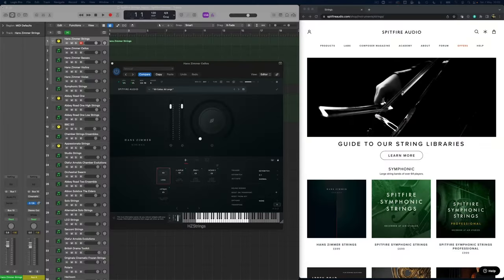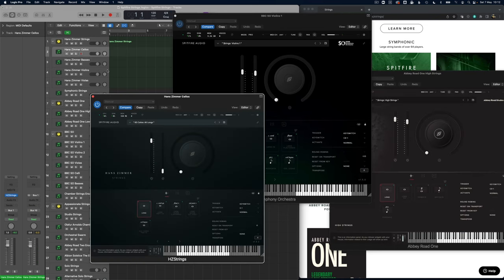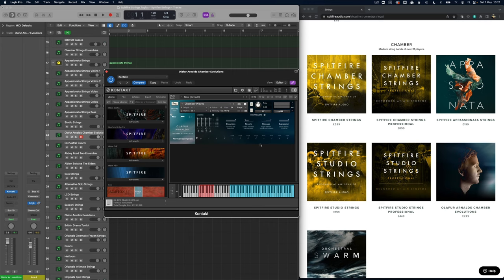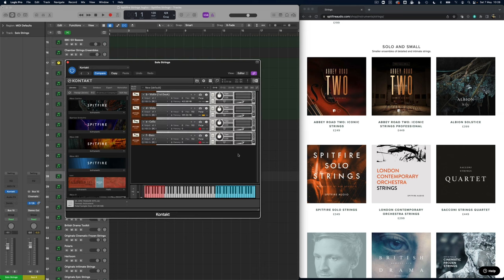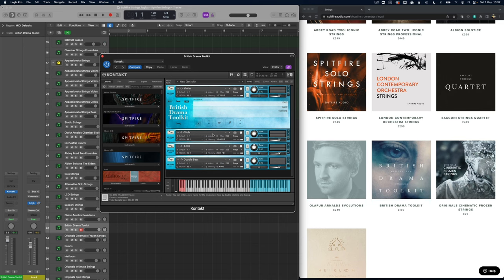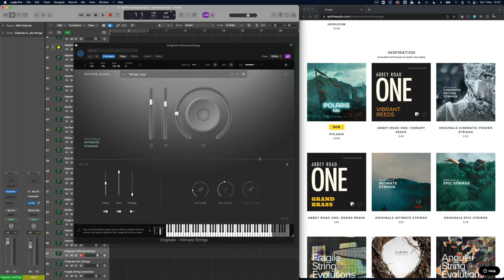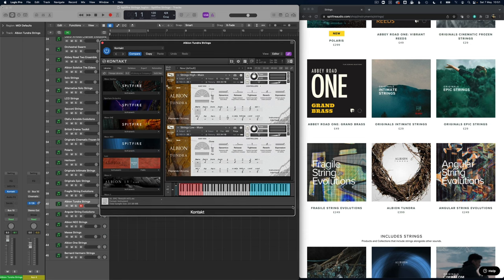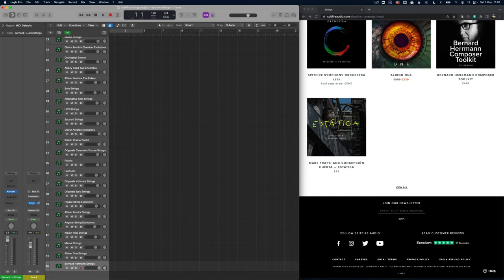Which Spitfire Audio Strings Should You Buy?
In this video I compare all current (as of May 2022) Spitfire String libraries to help you choose which you might want to invest in next. Chapters below if you want to skip to a particular library.

00:00 Intro
01:12 Hans Zimmer Strings
02:19 Spitfire Symphonic Strings
03:10 Abbey Road One Strings
04:24 BBC Symphony Orchestra Strings
05:28 Spitfire Chamber Strings
06:30 Appassionata Strings
07:34 Spitfire Studio Strings
08:38 Olafur Arnolds Chamber Evolutions
09:44 Orchestral Swarm
10:31 Abbey Road Two Strings
11:28 Albion Solstice Strings
13:01 Solo Strings
14:13 Alternative Solo Strings
14:52 London Contemporary Orchestra Strings
16:09 Sacconi Strings Quartet
17:02 Olafur Arnolds Evolutions
17:51 British Drama Toolkit
18:40 Originals Cinematic Frozen Strings
20:02 Heirloom Strings
20:38 Polaris
21:41 Originals Intimate Strings
22:11 Originals Epic Strings
22:47 Fragile String Evolutions
24:06 Angular String Evolutions
25:13 Albion Tundra Strings
26:00 Albion NEO Strings
27:33 Masse Strings
28:05 Albion One Strings
29:02 Bernard Hermann Composers Toolkit
30:33 Closing Thoughts